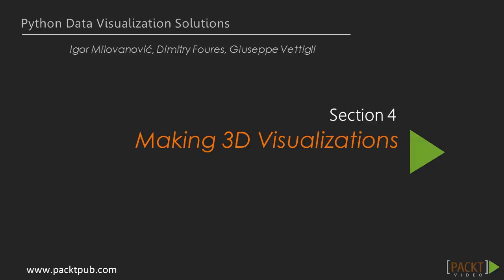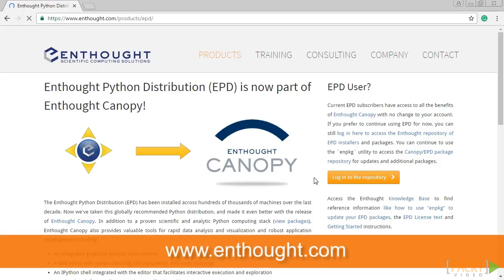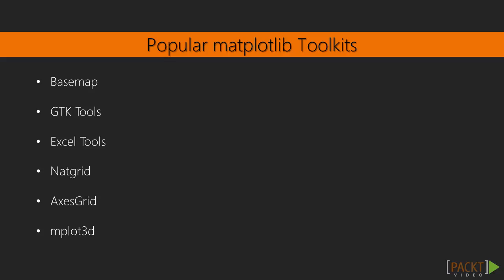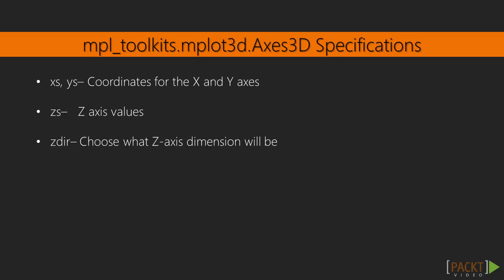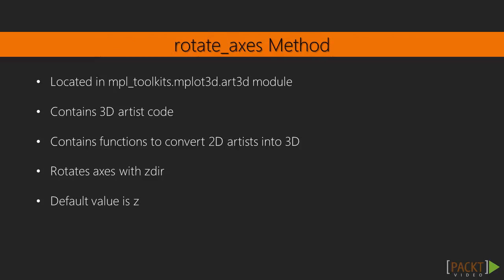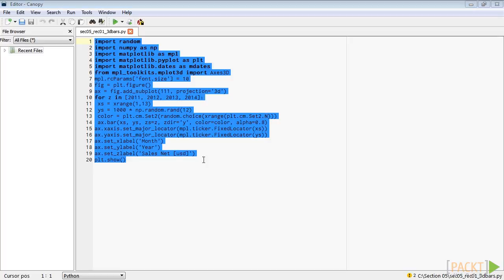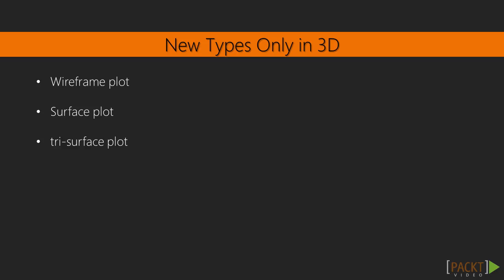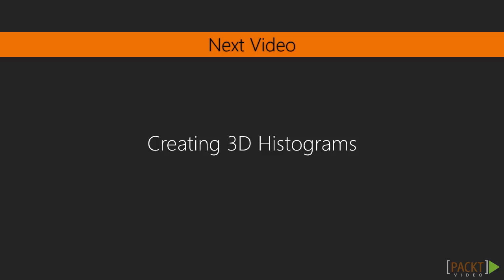144 Creating 3D Bars